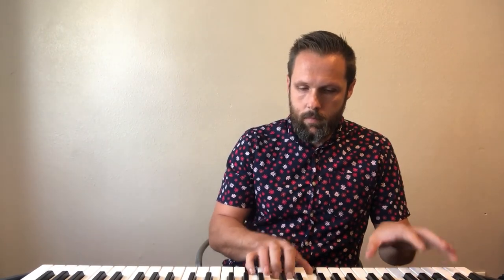5th Grade D Scale with C naturals